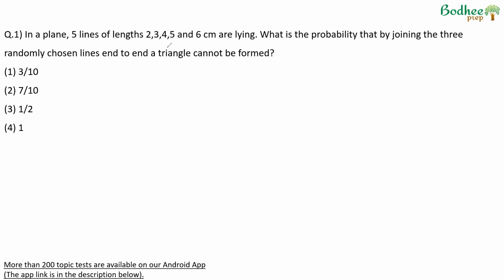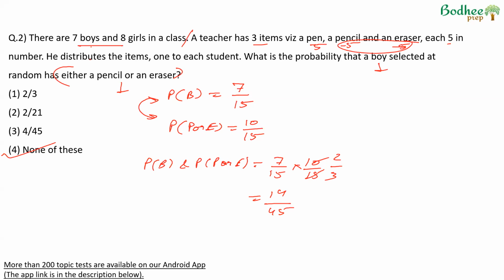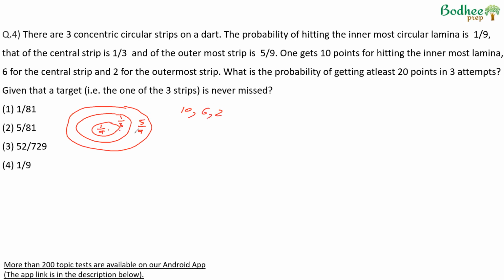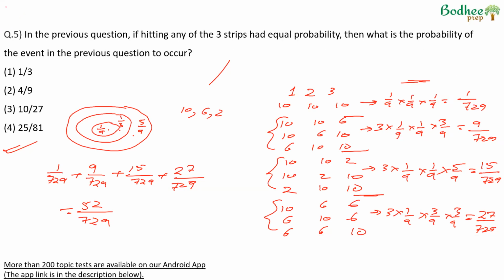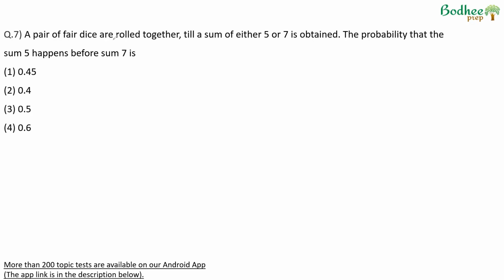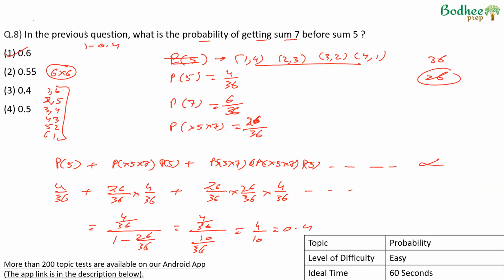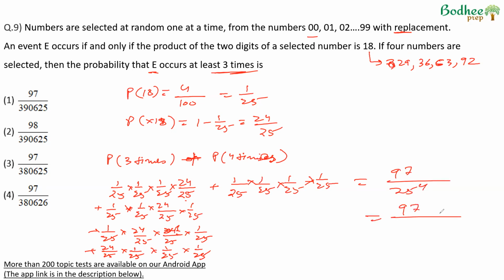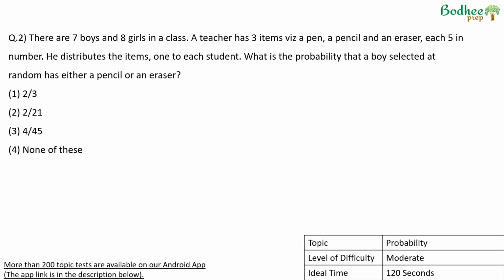CAT Mock Test Series: Probability Topic Test Solutions (Test 05)